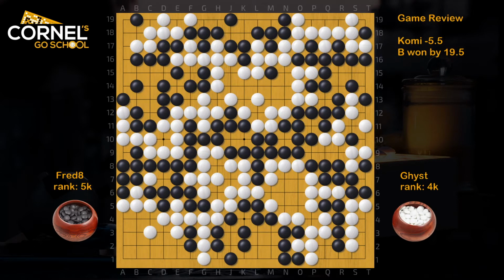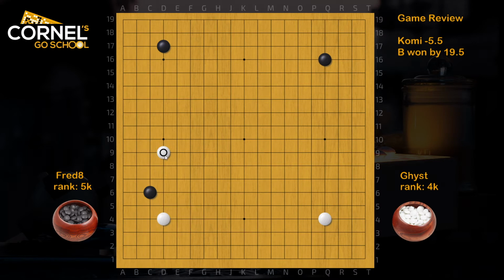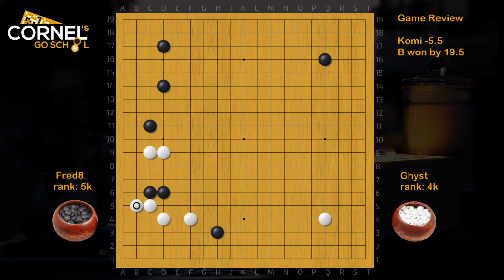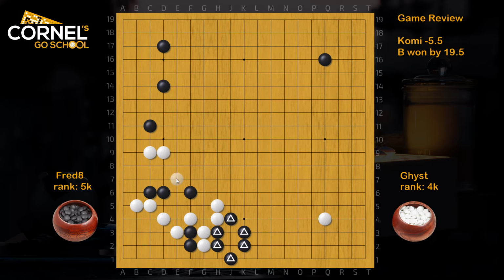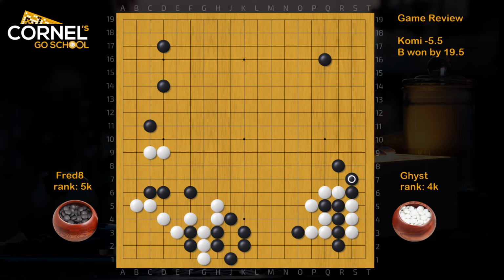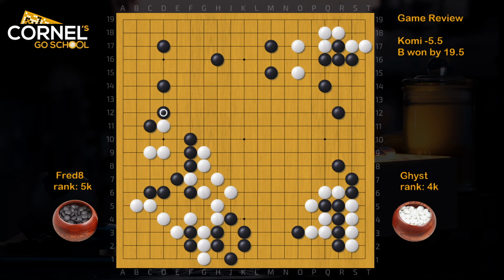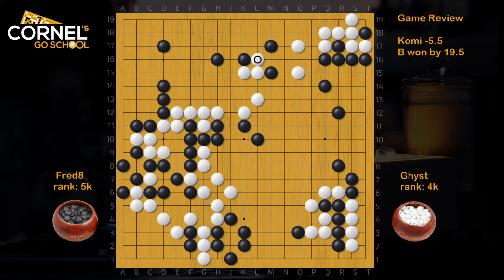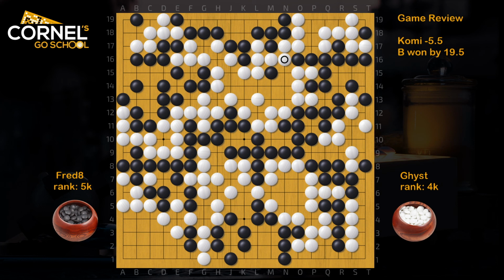Game review of Fred8 (B) 224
This is a game played on IGS Pandanet between 4k and 5k won by black by 19.5